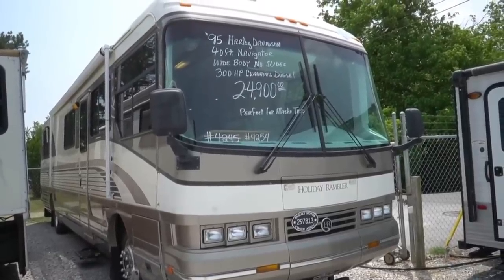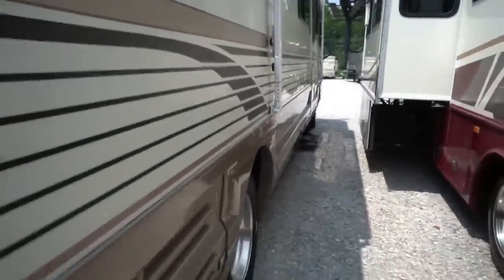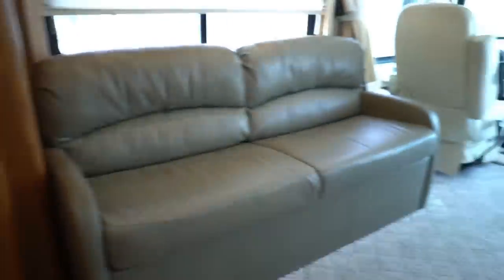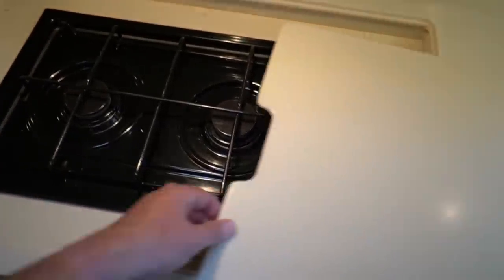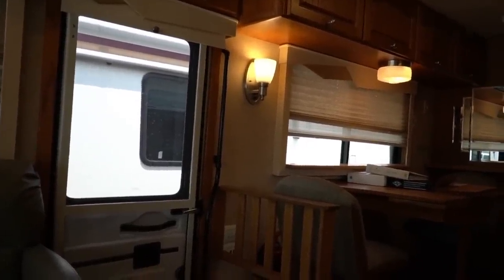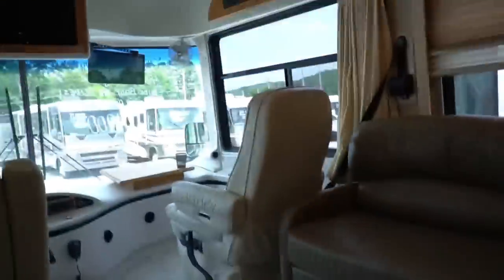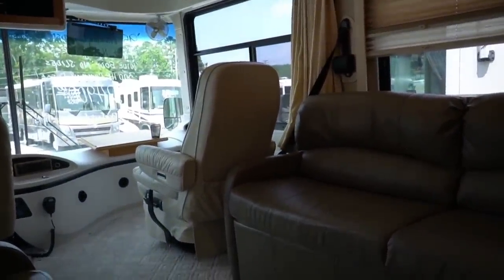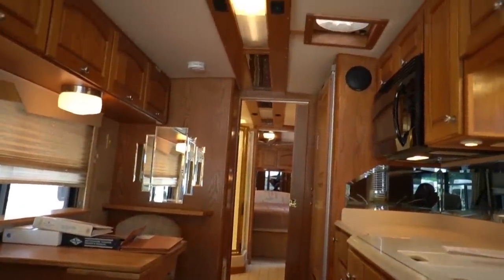SOLD! 1995 Holiday Rambler Navigator 40WB Retro Class A Diesel, Beautiful Condition, $24,900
Year: 1995

Stock # 4254

VIN:  4S7MT9K09SC016465

Make: Holiday Rambler

Model : Navigator

Model Number : 40WB

Mileage:  125,053

Length : 40 ft.

Slides : 0

Chassis : Spartan Mountain

Engine : 300 HP Cummins C (Mechanical) 8.3 Liter Turbo Diesel

Towing Capacity : 5,000 pounds

Transmission: Allison 3000 6spd. Automatic

Generator :  7.5 KW Onan  Diesel

Awning: Patio Awning.

Furnace : 2 Ducted Units

Air Conditioners : Central basement Unit.

Sofas :   Sleeper x 2

Table Style : Table and Two Swivel Chairs

Water Heater : 10 Gal.  DSi

Master Bedroom Bed Size : Queen

We offer you two options on how to buy this RV . Option A is $24,900 which is haggle free / firm (no matter if you pay cash, finance and or trade) Includes a inspection by our RV Techs that is completed after purchase (please contact our sales department for a list of what we inspect and repair if needed for the price you pay),   Walk Thru / Demo , starter kit , Temp Tag ,a year of free camping ,   and more . Option B is buyer declines all services and buys RV as-it sits (just like we purchased it) , no inspection  , no walk thru , in which case we can save you some time and money and will trade off either option . For a price on option B please contact our sales department . We offer discount nationwide delivery (we have sold RV's to all 50 states, Canada, Europe, and even Australia so you are never too far away for us to save you money on a pre-owned RV) . We have some great financing with approved credit and down payment . Parkway RV Center also does not charge any doc fee, no prep fee, no tag / title fee, etc. Don't fall for the big RV dealer fee scam. All those Fee's are 100 % dealer profit !!